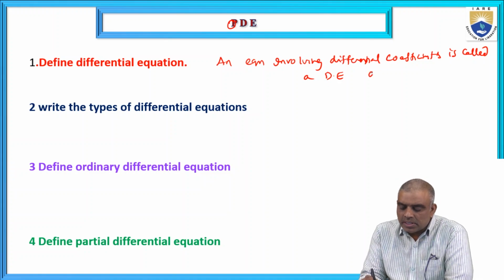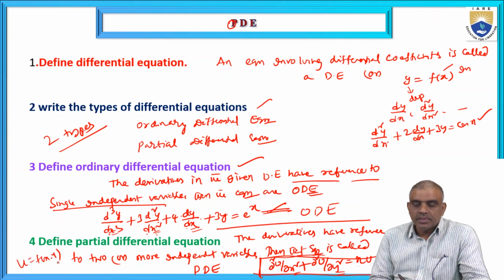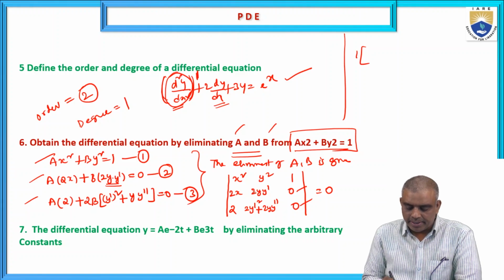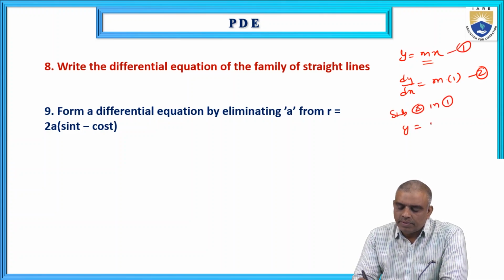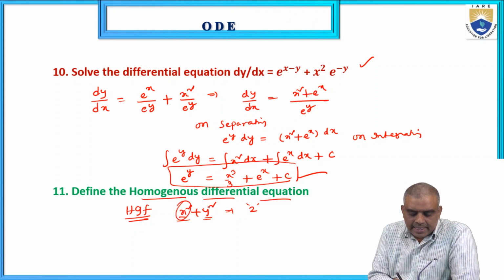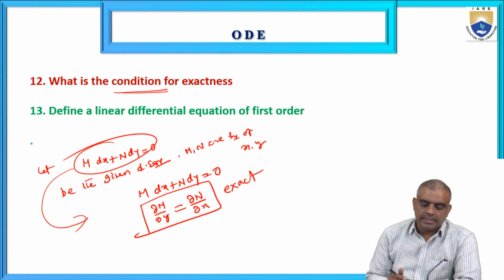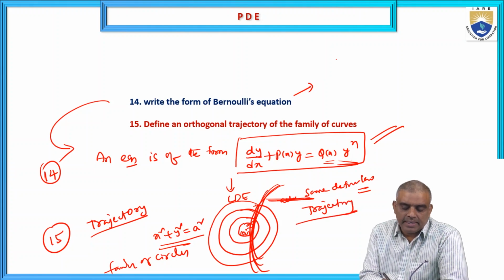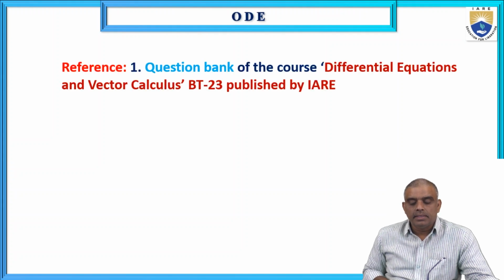Question Bank on Differential Equations part C by Dr. G Srinivasu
Question Bank on Differential Equations part C by Dr. G Srinivasu | IARE

Telangana, India.